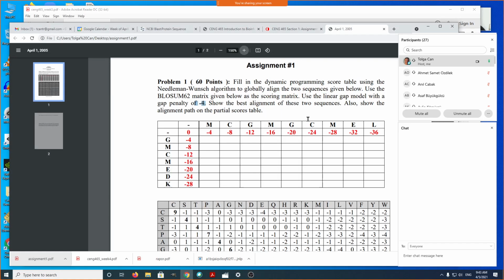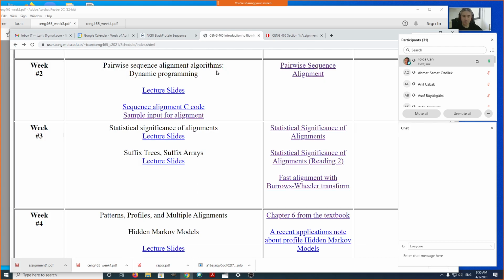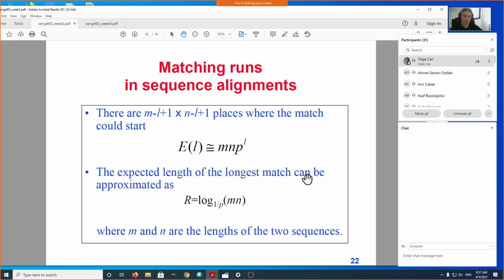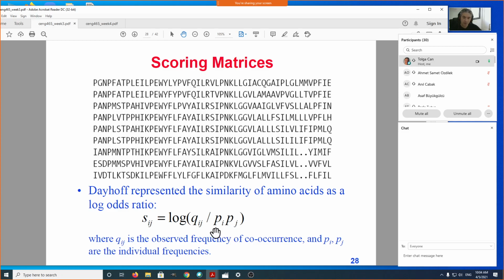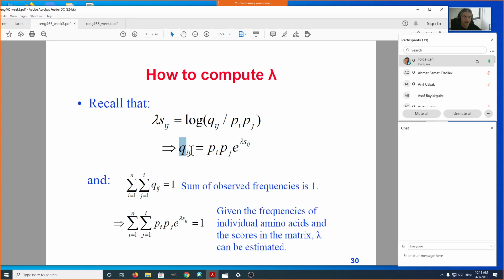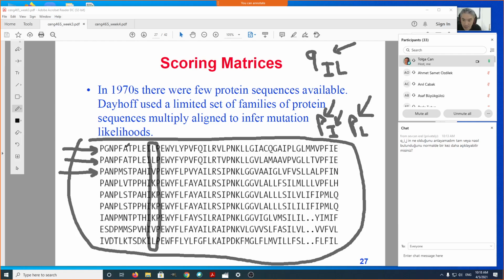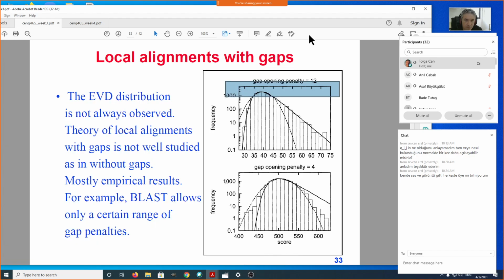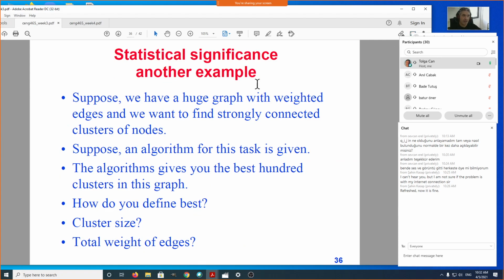CENG 465 - Intro to Bioinformatics - Statistical Significance of Alignments, Scoring Matrices #2